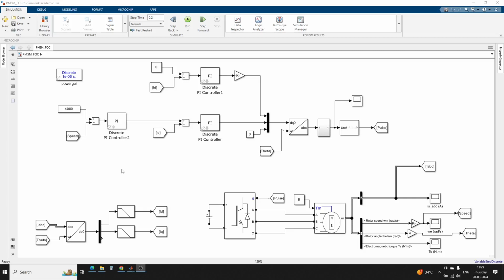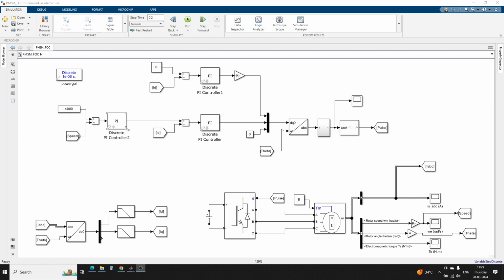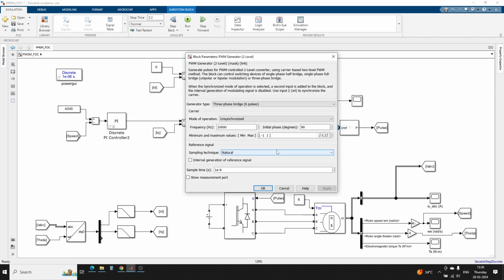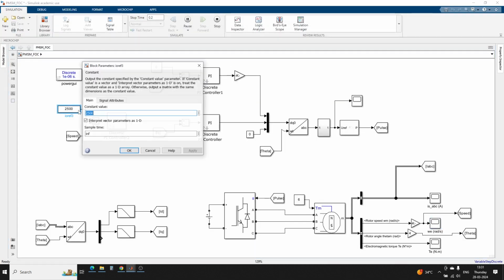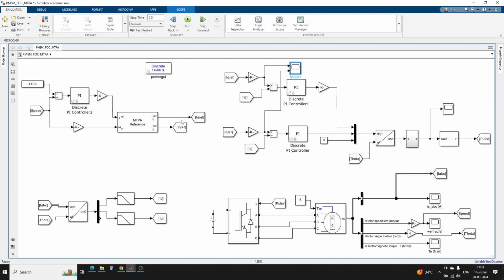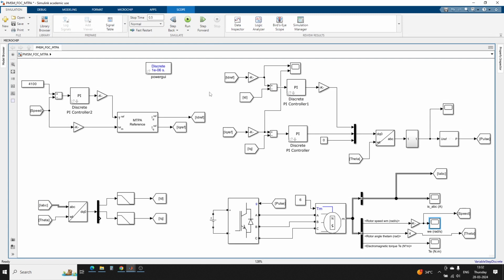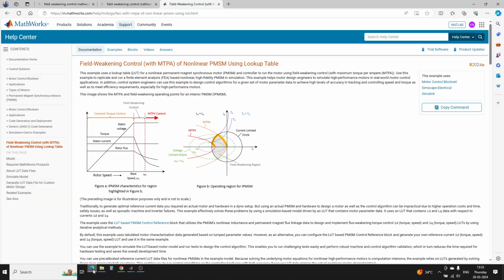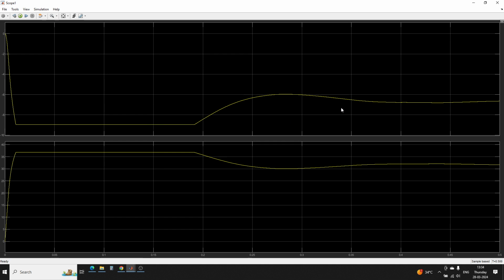PMSM Control | FOC | MTPA | MATLAB | GoElectrify | Simulation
In this video we have compared FOC and MTPA + FOC